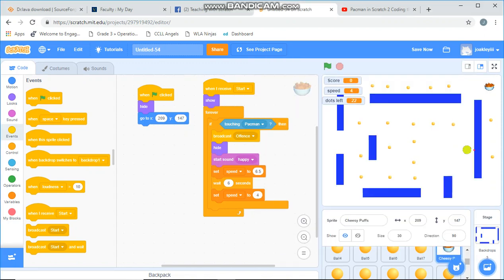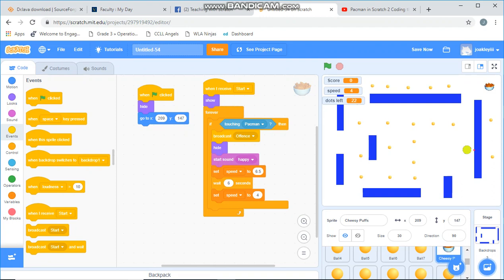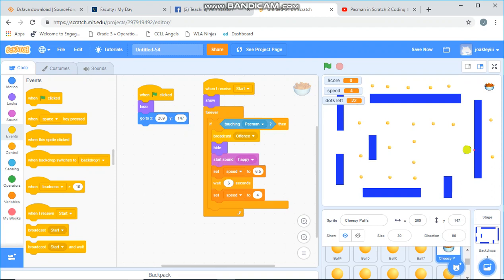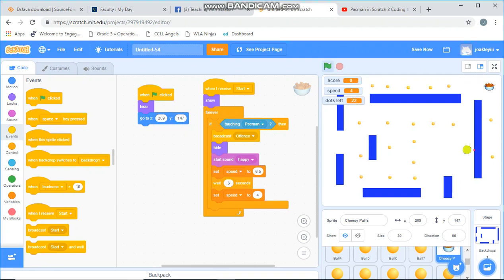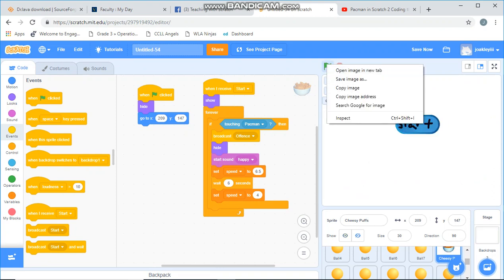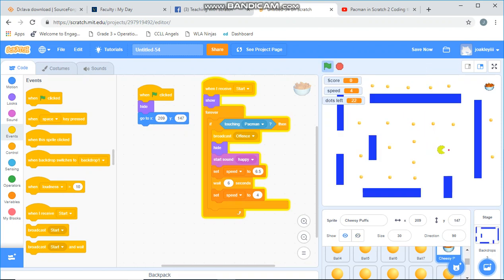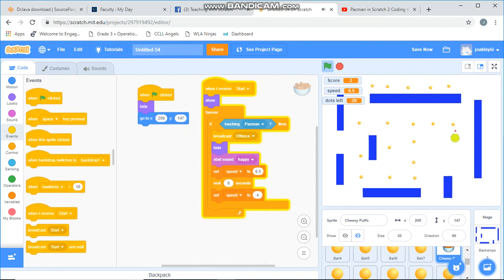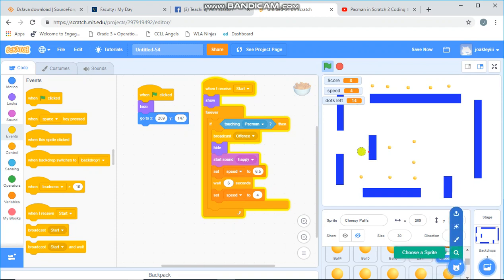Pacman in Scratch 3 Power ups